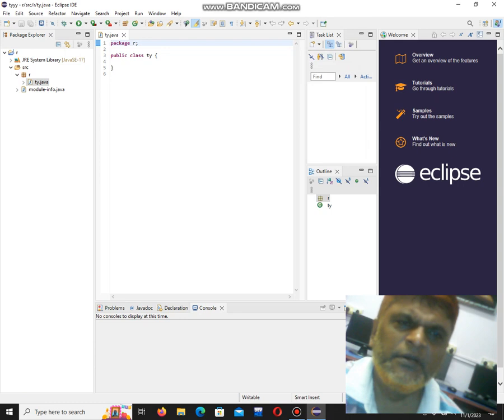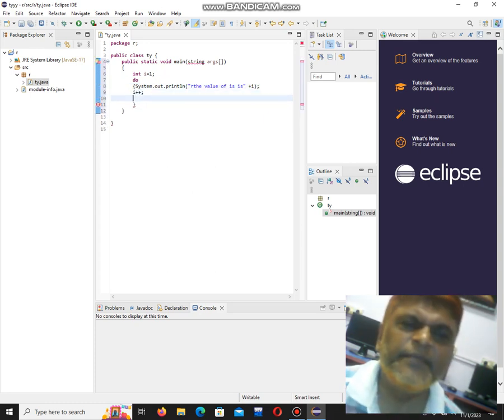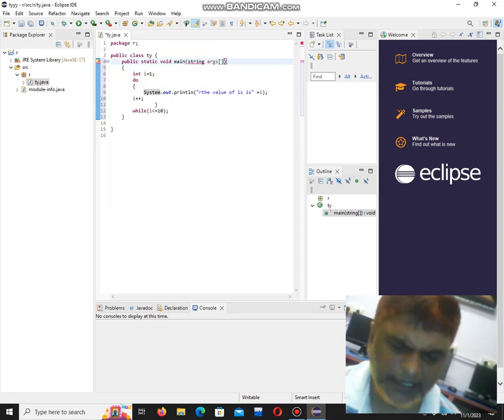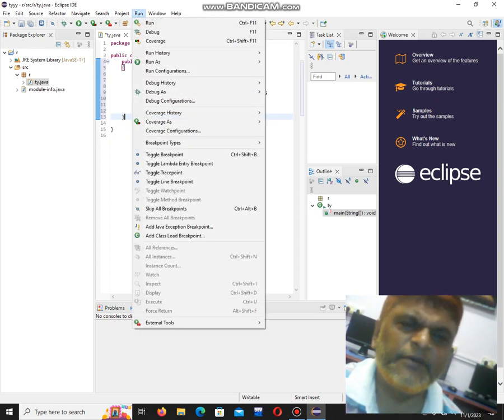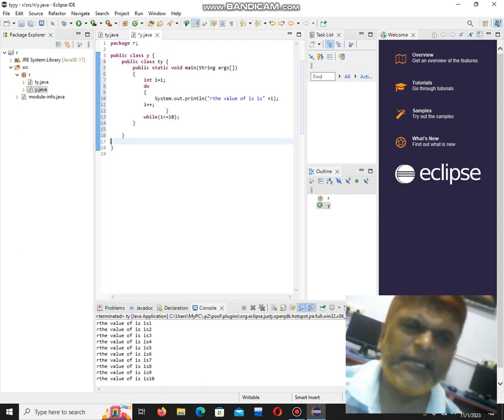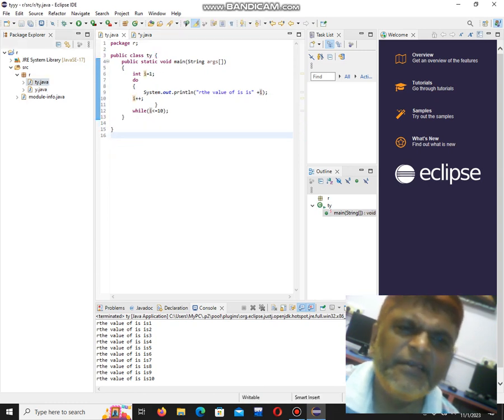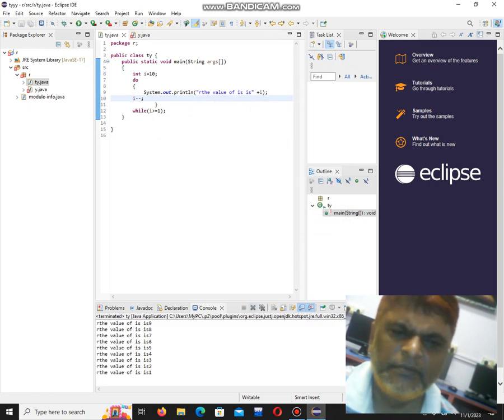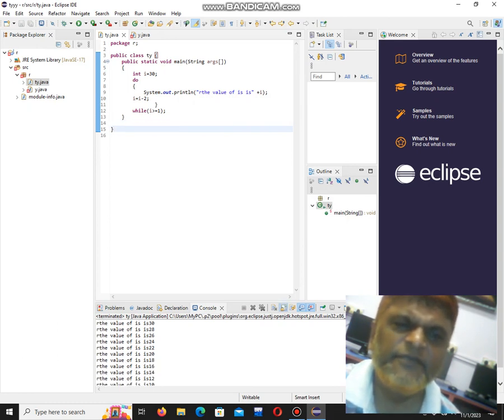LOOPS IN JAVA-2